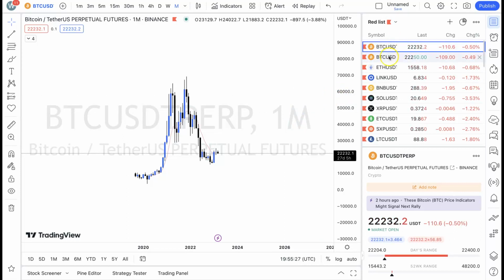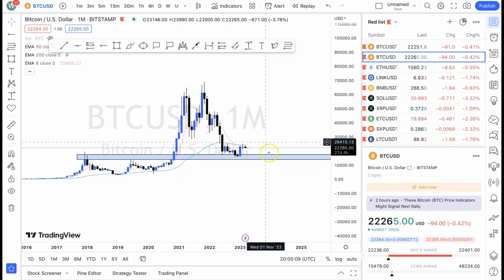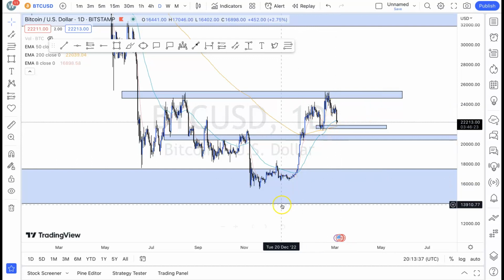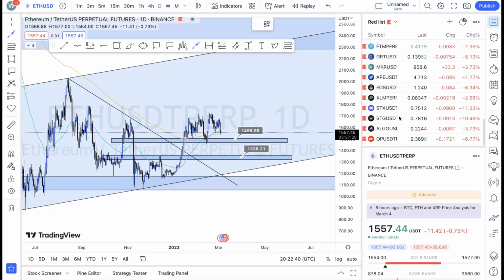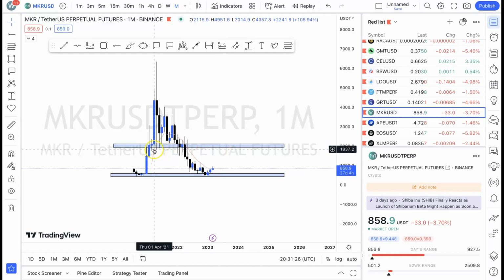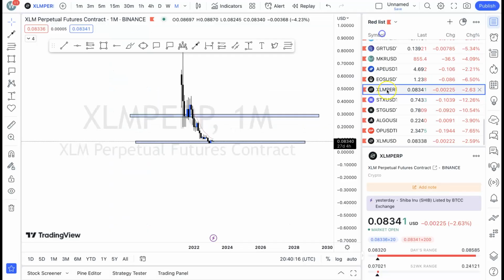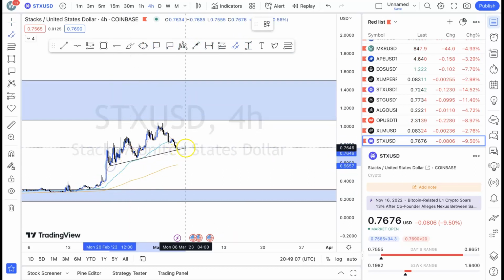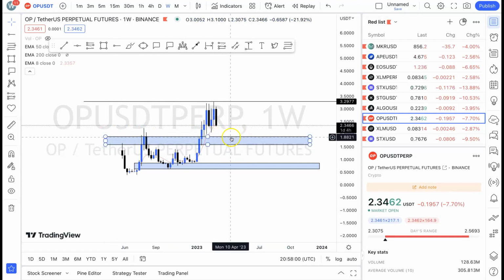Crypto Market Breakdown ( Week 1/ March, 2023)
In this video, we delve into the world of cryptocurrencies and analyze the current market trends. We will explore the recent price movements of major cryptocurrencies like Bitcoin, Ethereum, and others, and identify the key factors influencing their prices.

Our expert analyst will discuss the broader market sentiment on the crypto market. We will also explore the technical analysis of crypto charts and highlight important support and resistance levels to watch.

Finally, we will make predictions for the future of the crypto market based on our analysis, and provide insights on potential opportunities in the crypto market.